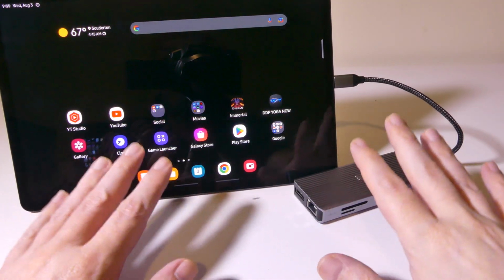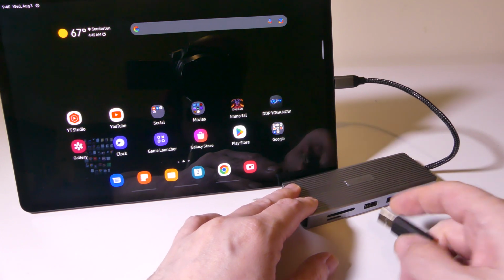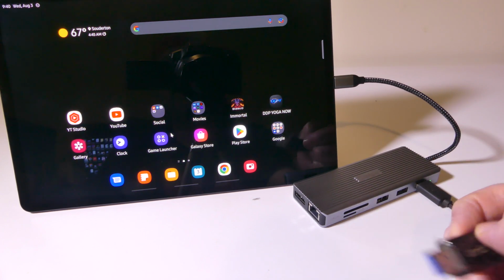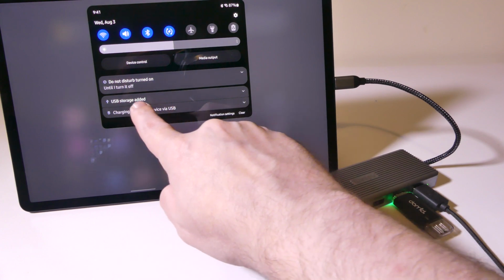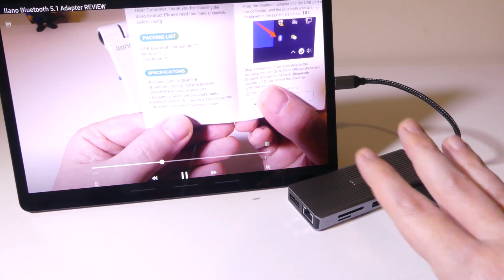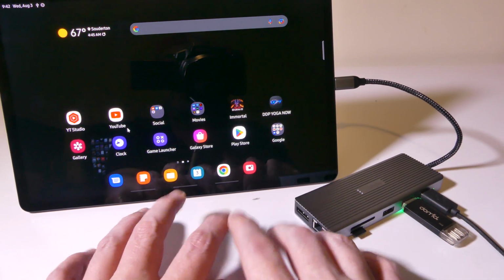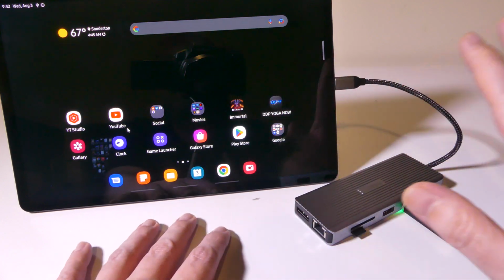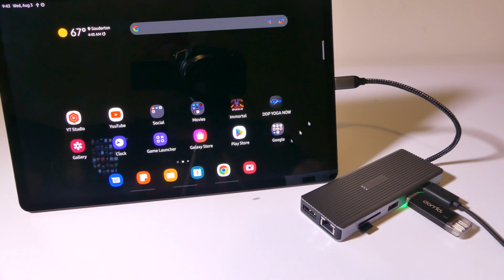Intpw 12 in 1 USB C Hub REVIEW - Add a ton of ports to your Tablet or Laptop!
Huge 12-Port Expansion: Intpw USB C docking station equipped with a USB-C Power Delivery input port, 2 HDMI port, a DisplayPort, 2 USB-A 3.1 Gen2 data port, 2 USB-A 2.0 ports, 1 Gigabit Ethernet port, an AUX port, an SD card slot, and a microSD card slot.

Sync in 4K@60Hz: Simply connect with the HDMI or DisplayPort and you can project UHD 4K@60Hz video content on HDTV, Monitor, or projectors. Stream movies, presentations, or video games on your monitors via the laptop docking station.

Triple Monitor Display: The USB-C hub with 2 HDMI and a DisplayPort allow you simultaneously stream media to triple monitors in 1080P@60Hz. Intpw USB C dock will change the way you manage your out of control tabs and your workflow by providing you more screen space for more productivity. NOTE: macOS only supports Single-Stream Transport (SST) mode.

100W Pass-Through Charging: Our MacBook Pro docking station supports up to 100W pass-through charging so you can power up your laptop while accessing the HDMI hub ’s other functions. NOTE: Pass-through charging
requires a charger (not included).

10Gbps SuperSpeed Data Transfer: With a total 4 USB ports on the laptop dock, you have plenty of port connectivity to connect your USB accessories. 2 USB 3.1 Gen2 ports offer 10Gb/s performance, which allows you to transfer HD movies or files in just seconds. 2 USB 2.0 ports are perfect for your wireless device.

What You Get: INTPW ensures you with a 18-month pleasant experience, top customer service, worry-free warranty and free replacement if there is any quality issue. Please feel free to let us know if you have any questions about this docking station dual monitor. With the Thunderbolt 3 dock, you can get a package including 1x user manual. Note: Please double check the function of your laptop's Type C ports before purchasing.

Appreciated

Luke

Intpw 12 in 1 USB C Hub REVIEW
intpw docking station
intpw thunderbolt 3 dock
intpw usb c docking station
intpw
best usb c hub 2022
best usb c hub
usb c hub
usb c hub 2022
best usb c hub for macbook pro
usb
usb-c
thunderbolt
thunberbolt 3
3.1
dongle
macbook
mac
adapter
dock
air
macbook pro
usbc
galaxy tech review
android
android tablet